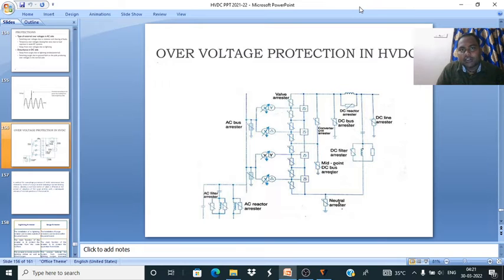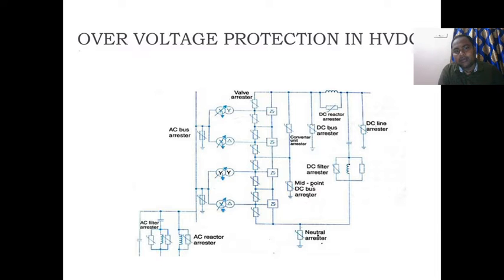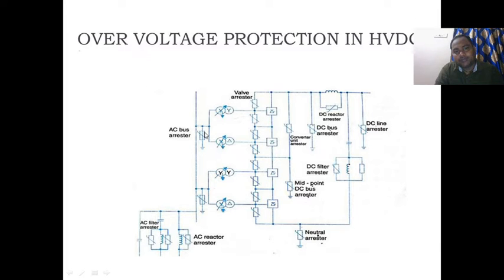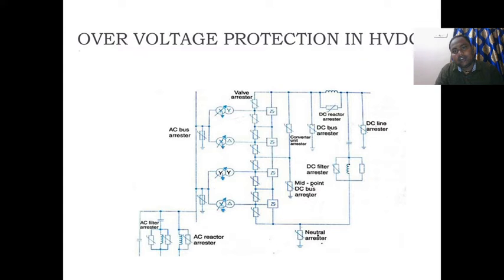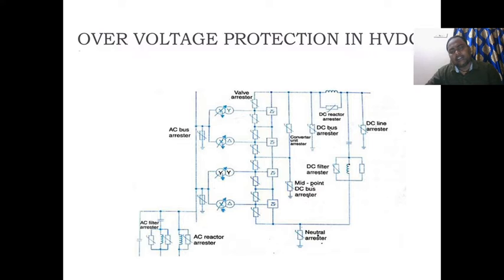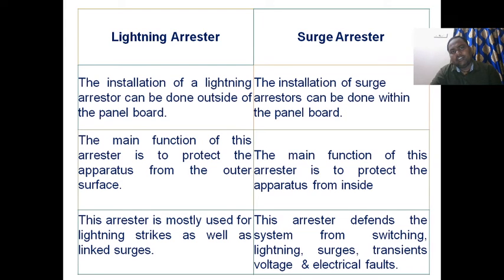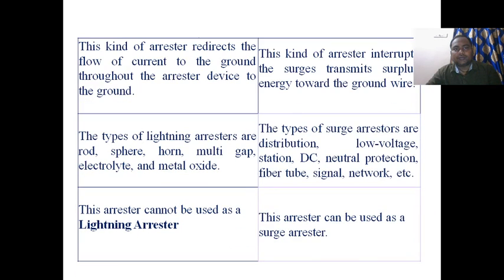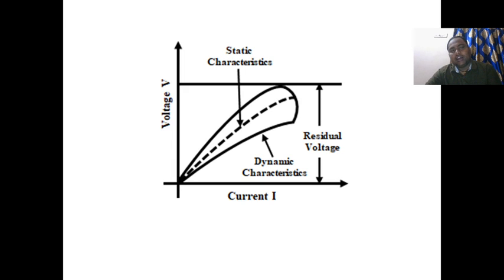5 4 over voltage protection